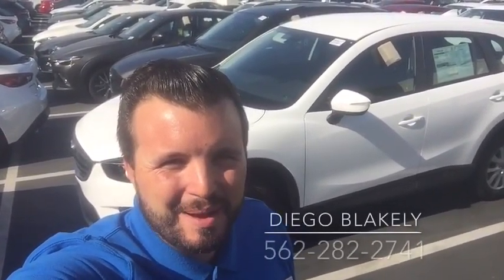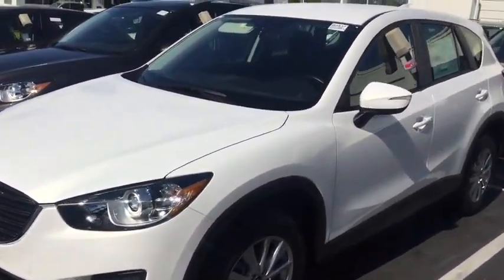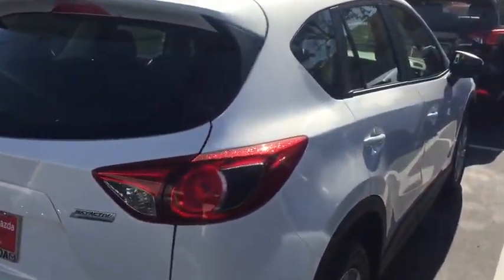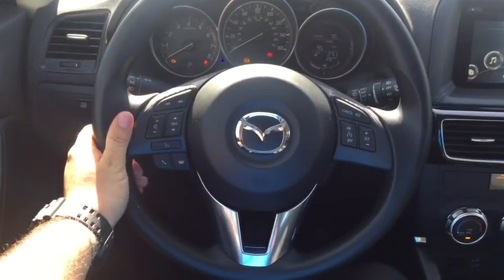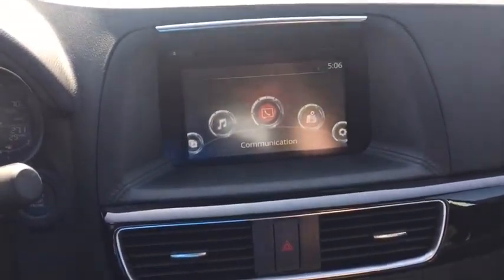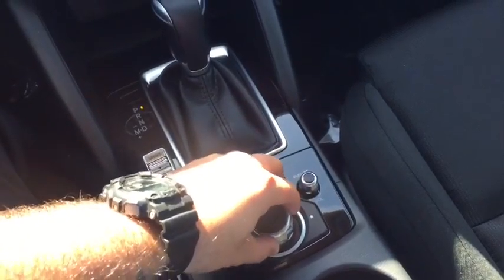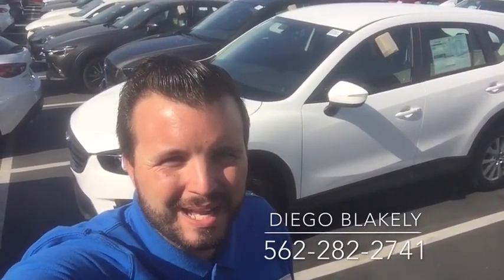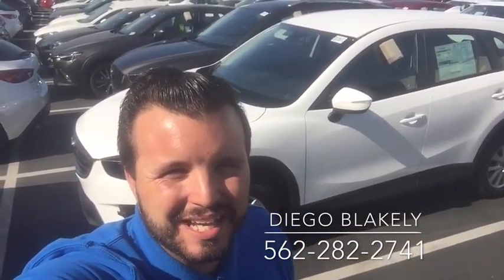2016 Mazda CX-5 for Lisa by Diego at CapoMazda